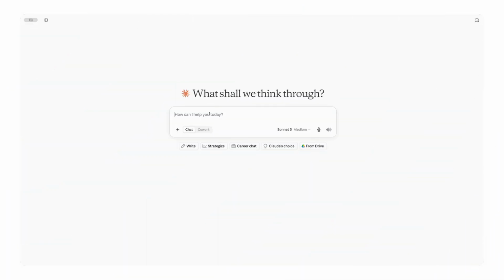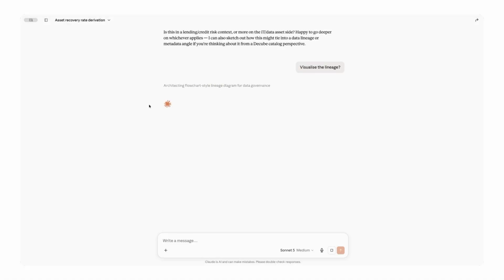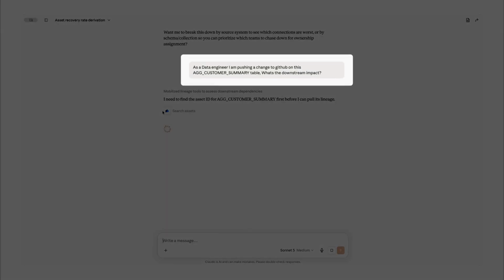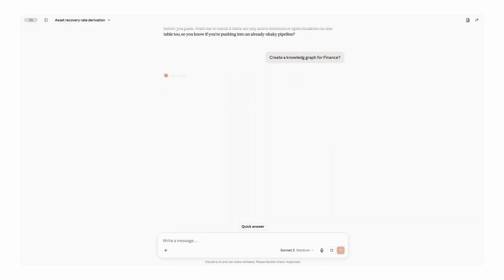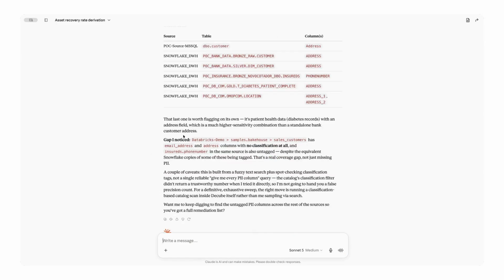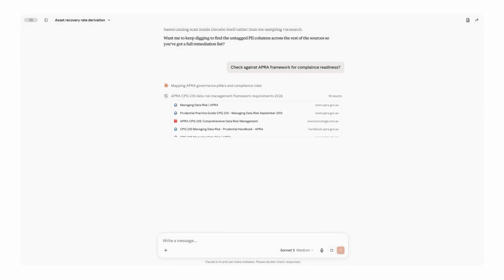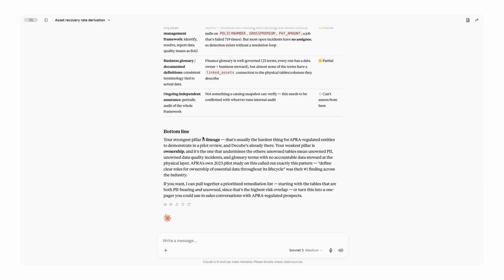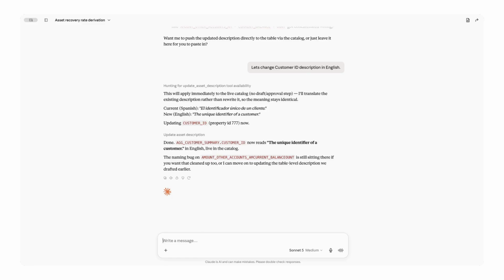MCP Server Demo | Claude Talking Directly to Your Data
We just shipped something we've wanted to build for a while: an MCP server for Decube.
This means Claude can now sit on top of your live data and actually do the work, not just answer questions about it. In this demo I show:

Tracing lineage and asset recovery calculations without opening a single dashboard
Finding every table missing an owner, in one prompt
Checking downstream impact of a schema change before a data engineer pushes it to GitHub
Reconciling business glossary terms against the physical tables that should map to them
Running a PII sweep across MSSQL, Snowflake, and Databricks in the same conversation, and catching classification gaps a manual review would miss
Pushing a corrected column description straight back into the catalog, live, no ticket, no wiki page

This is the difference between a catalog you query and a catalog you can talk to. No more chasing down a data engineer to ask "does anyone own this table" or "what breaks if I touch this column."
If you're managing data governance, lineage, or compliance across a fragmented stack (banking, insurance, telecom, whatever), this is worth five minutes of your time.